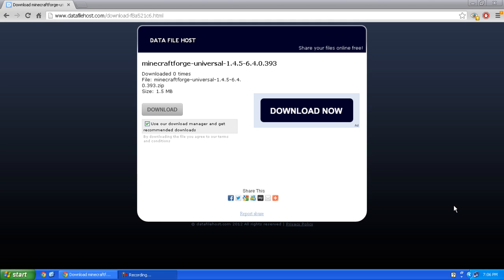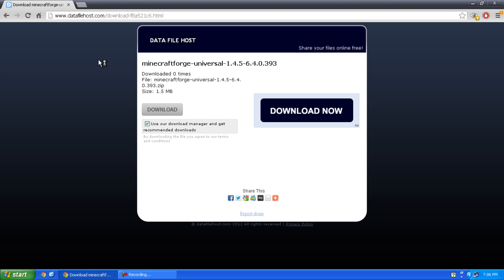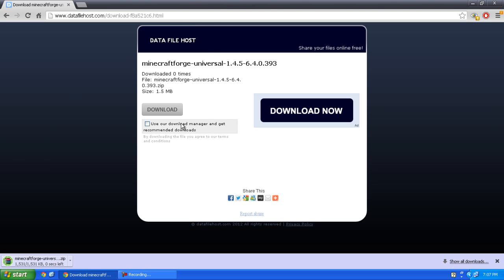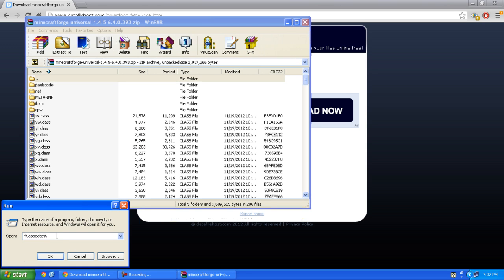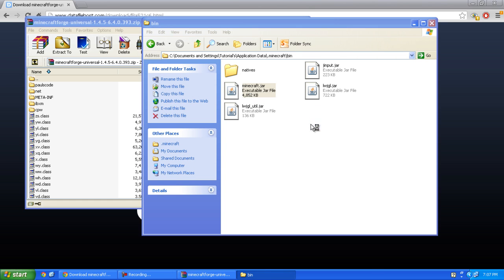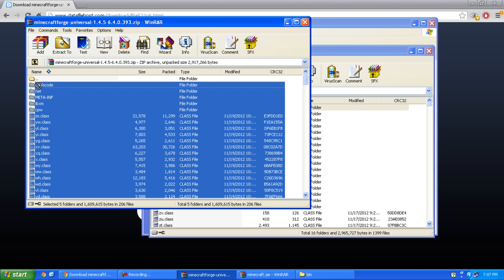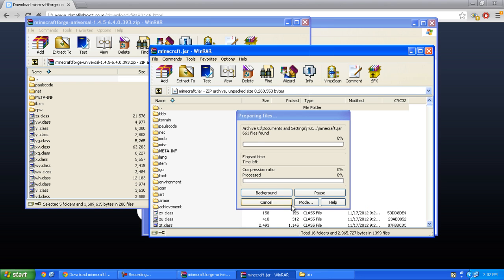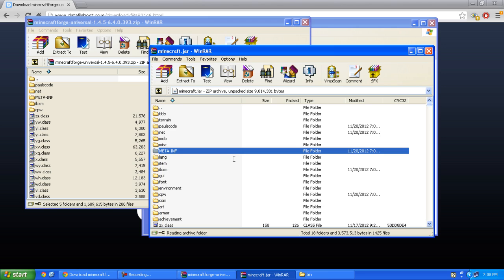Minecraft Mods : How to install minecraft forge for version 1.4.5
This is a tutorial on how to install minecraft forge for minecraft version 1.4.5.